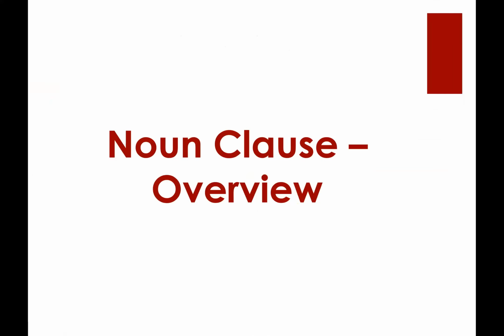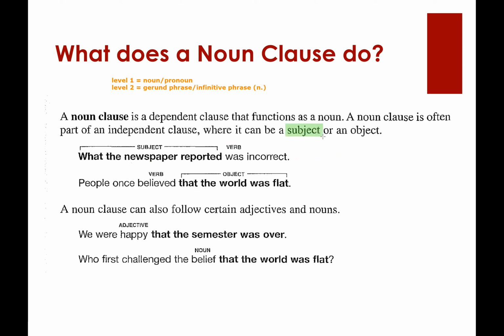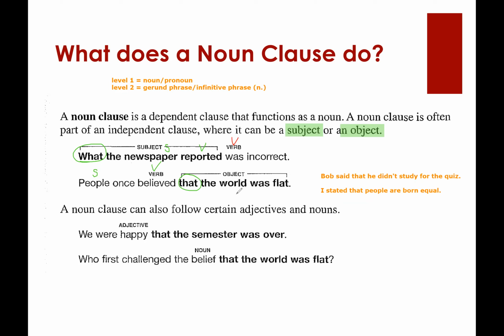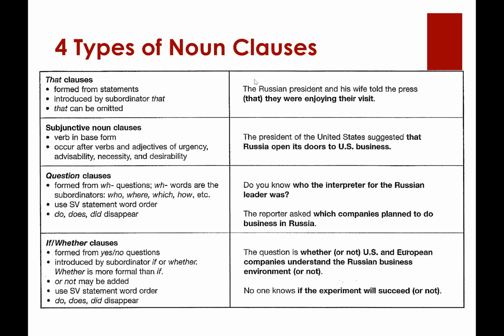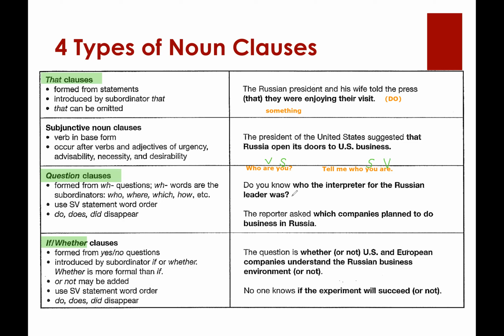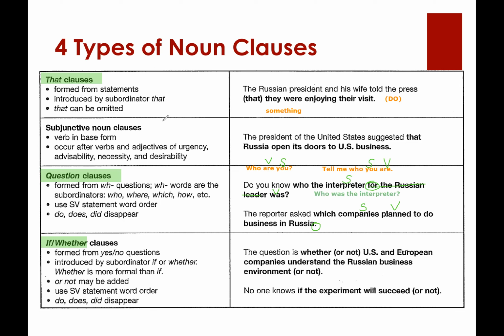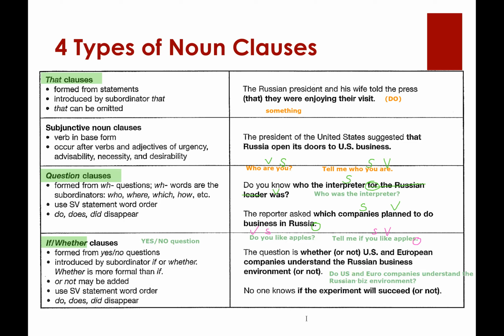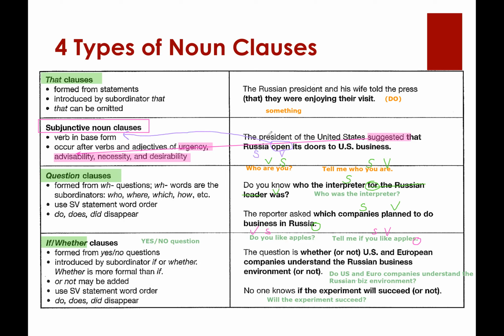Noun Clause - Overview 名詞子句簡介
Hi, this is our first lesson on our 2nd type of dependent clause - noun clause. Enjoy~